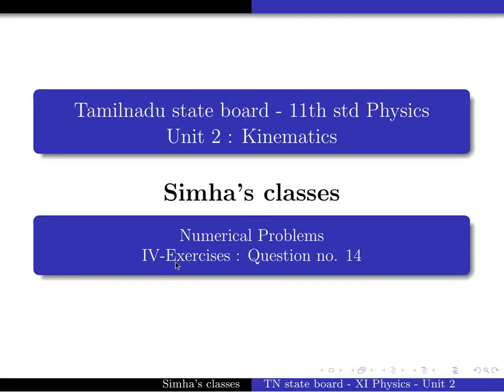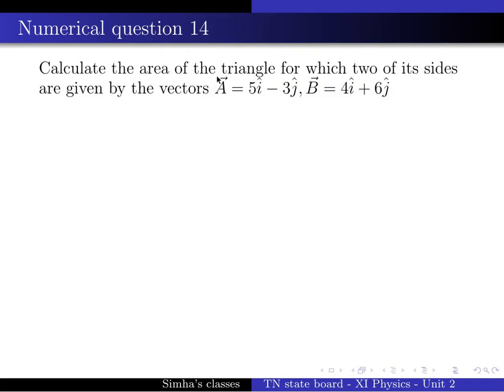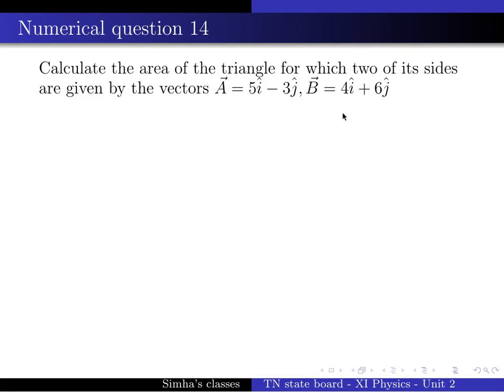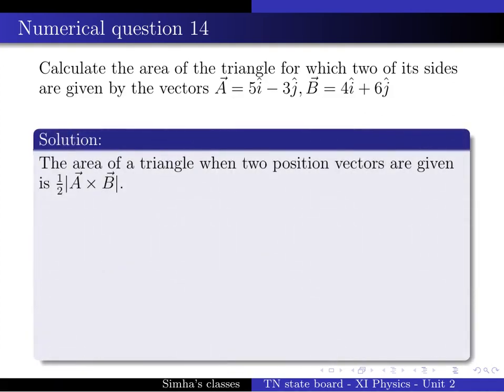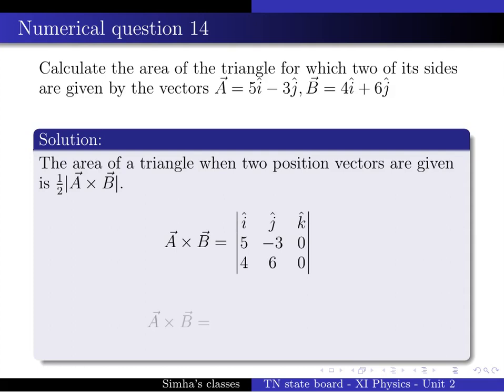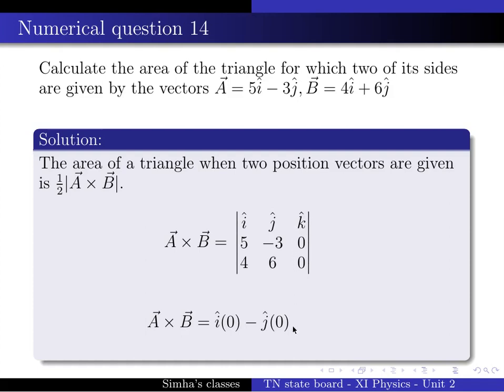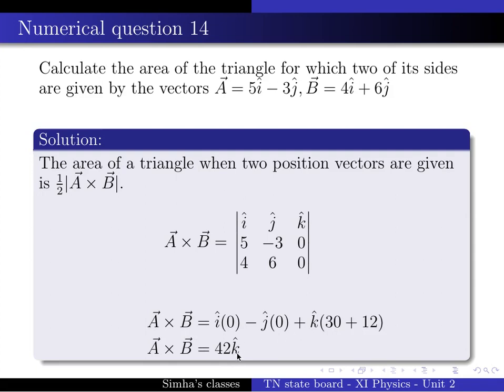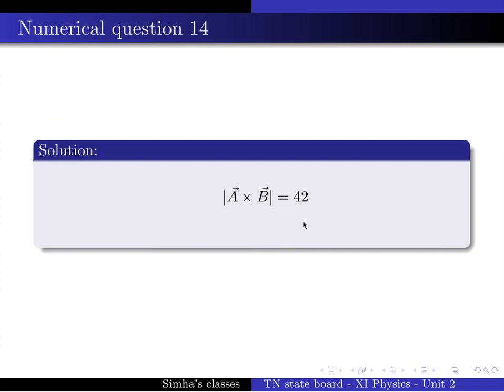TNSCERT +1 Physics Unit 2 Kinematics Exercise 4 Numerical 14 Solution Explained in Tamil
Tamil Nadu +1 Physics ( 11th Std Physics ) Unit 2 Kinematics Exercise 4 Numerical Problem Question Number 14 Worked out Solution (Answer) Explained in Tamil.

Simha's Classes provides FREE and QUALITY educational content for the students of Tamil Nadu State Board (New Syllabus) to help them understand and solve the Textbook MCQ and Numerical Problems.